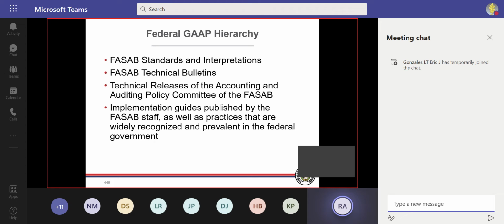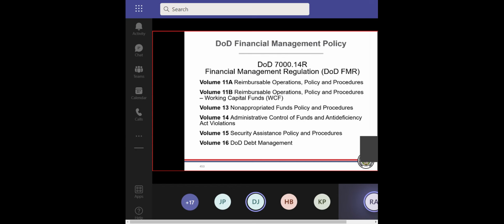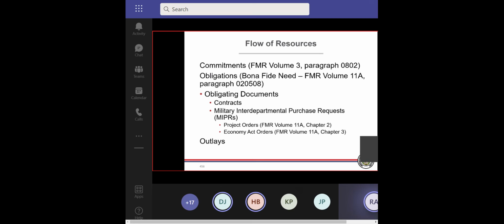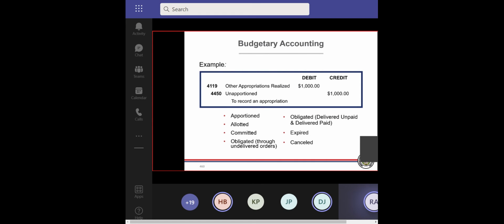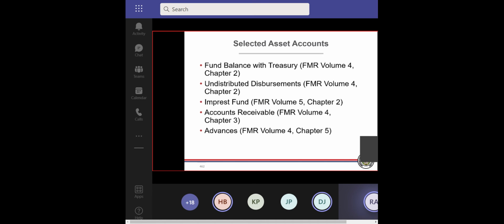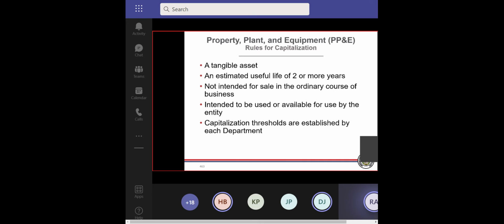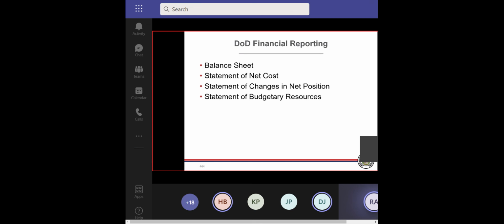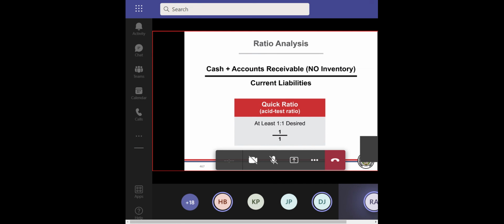Accounting Part 2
CDFM Lecture- first 8 minutes missing